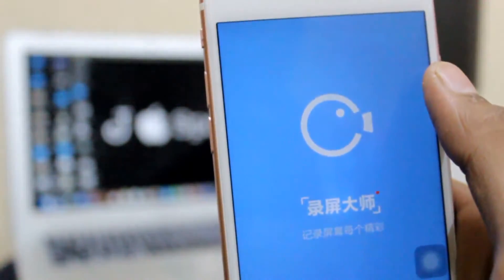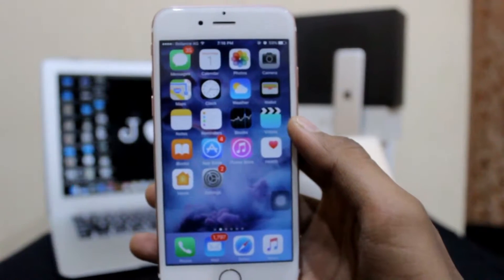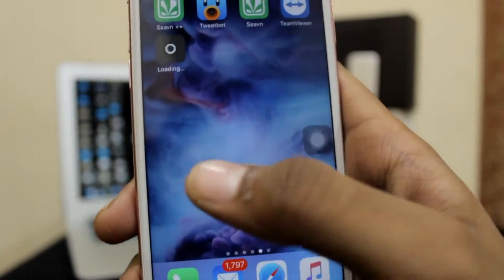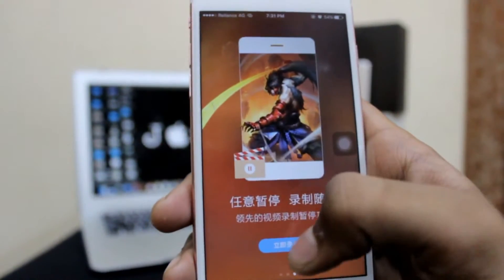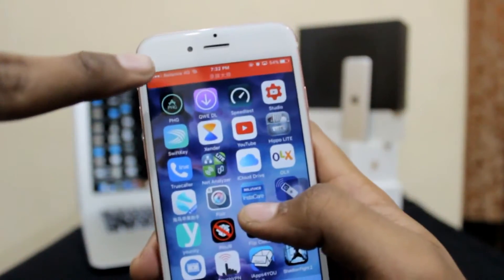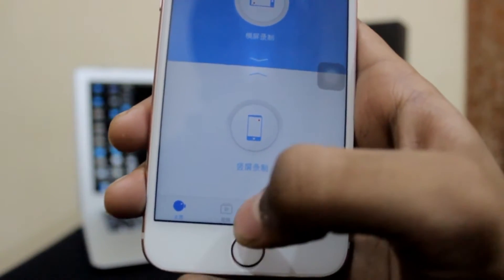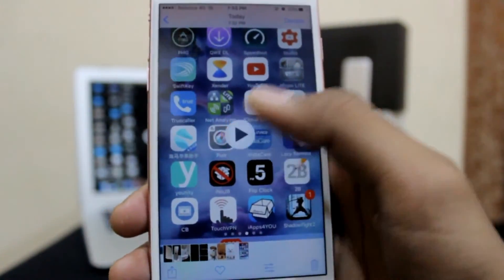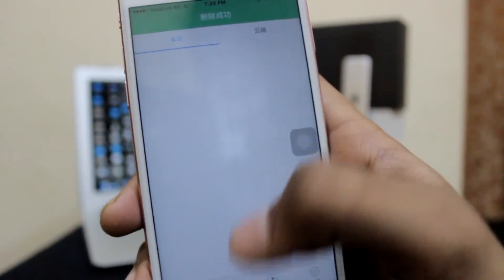How to Install Screen Recorder on ios 10, 10.1,10.2 NO JAILBREAK NO COMPUTER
How to Install ScreenRecorder on iOS 10, 10.1,10.2

Link for the app down below